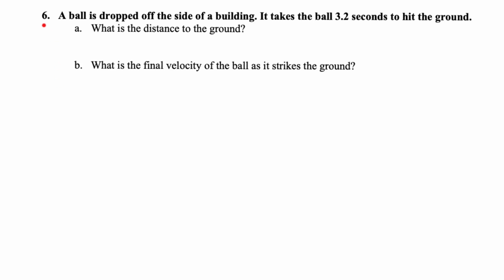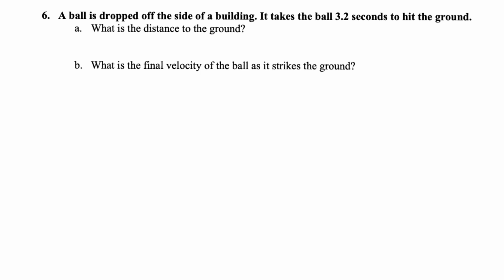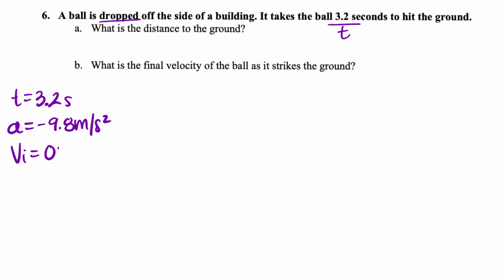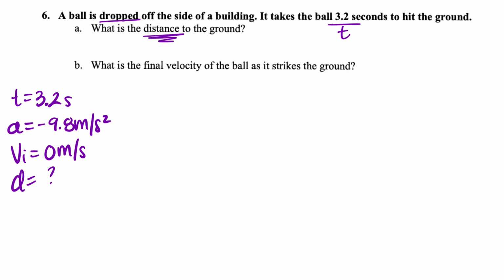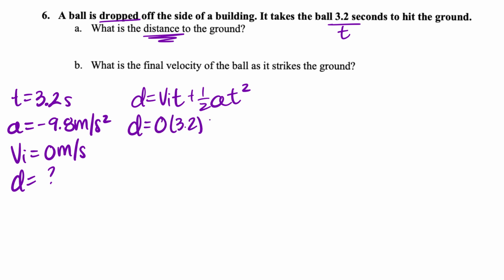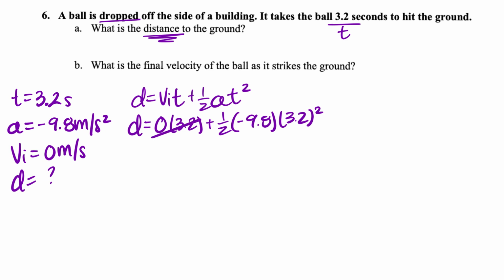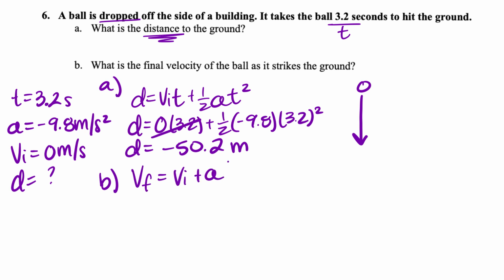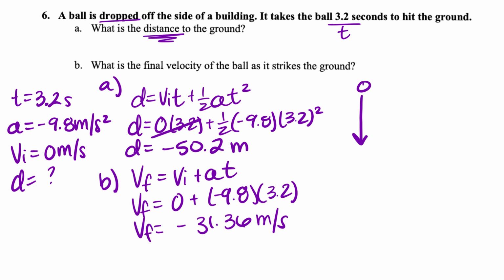Physics Quiz 3 Study Guide Question 6 Answer